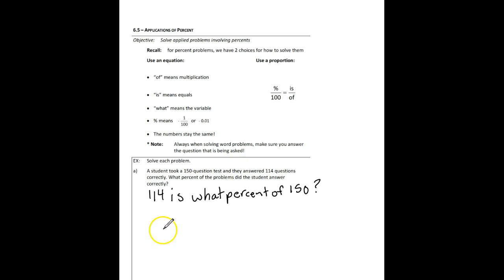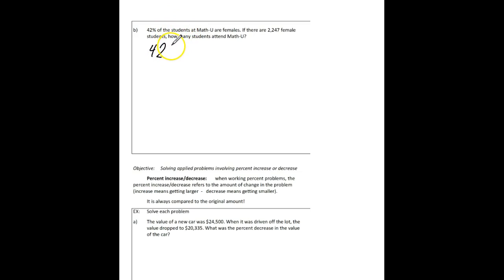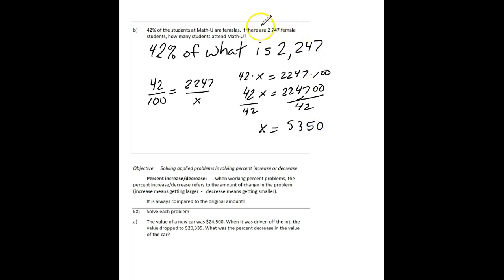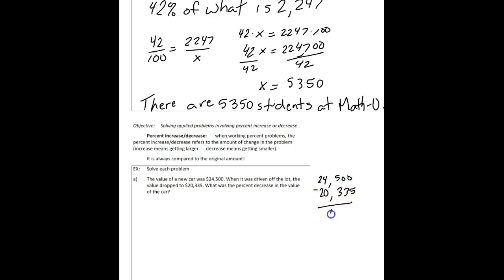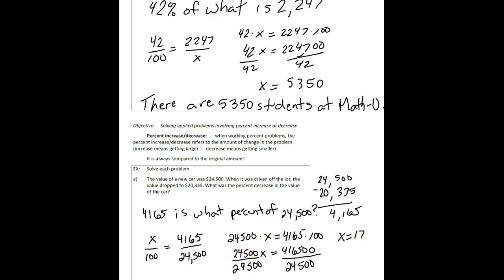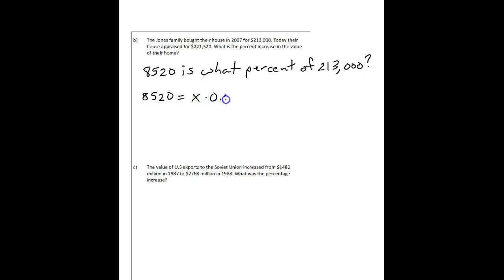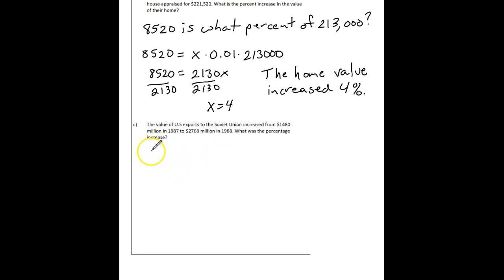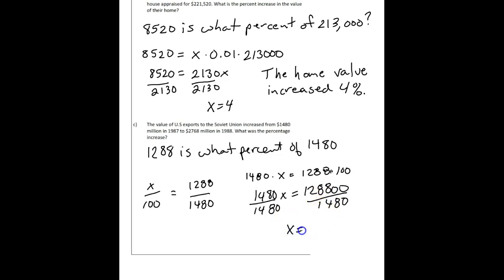6.5 - Applications of Percent